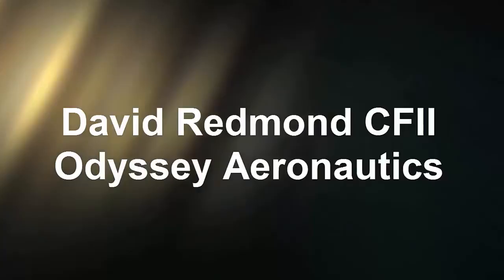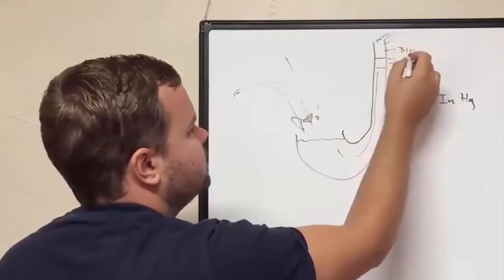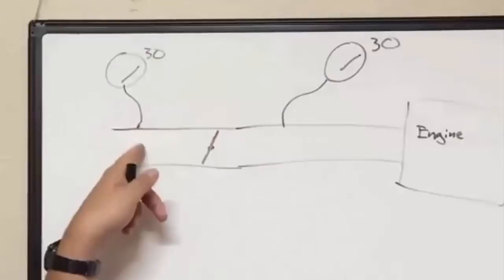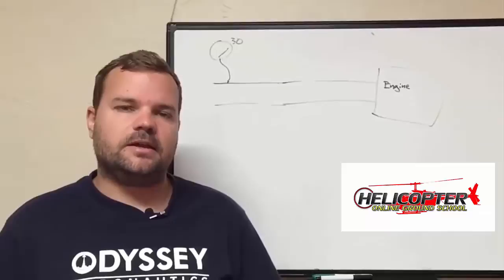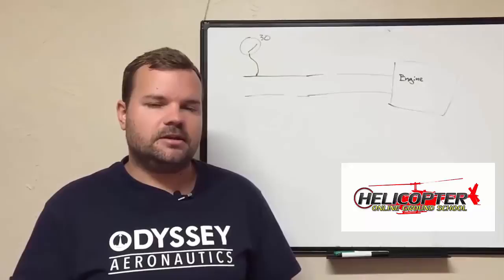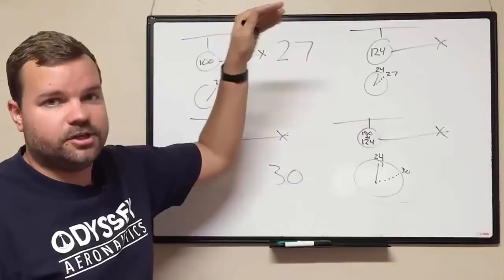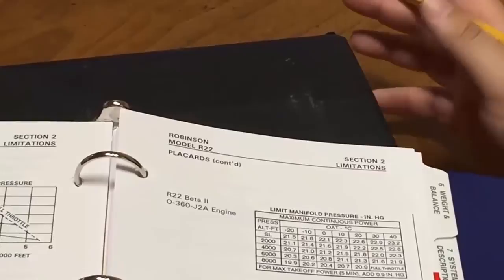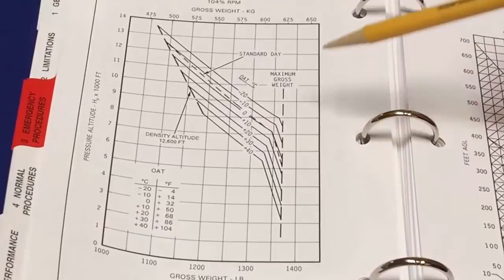Robinson R-22 Manifold Pressure Online Ground School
Robinson R-22 Training Manifold Pressure Online Ground School. Hey, this is David Redmond, at Odyssey Aeronautics in Auburn, California.  We had a member on Helicopter Online Ground School ask about Robinson R-22 manifold pressure and what that means. I'm going to make a little video today on manifold pressure performance, and we're going to take that right into why we have the engine we have in the Robinson R-22 Helicopter. When you're dealing with manifold pressure the first thing you really need to understand is what the heck is it measuring. It's measured in inches of mercury. Most people don't understand what that actually means. Back in the day when they had to measure what is the pressure of the atmosphere ... You know they had to measure this thing. They built a device that looks just like this and they filled it full of mercury. When you see something that says, inches of mercury, Hg is just the 2 letter identifier for mercury on the periodic table. What they did was they pulled a vacuum in this tube and this mercury would get pulled up right here. What's actually going on is it's the outside pressure pushing down that's pushing the mercury up. Well if you pull out all the air so it's a complete vacuum up here this mercury will only rise so far, and then you literally just measure it. If you go outside and it says, oh today is 30 inches of mercury, like your altimeter setting, that literally means that the mercury is getting pulled up 30 inches. If you have a lower pressure system coming in and you don't have nearly as much pressure coming in this level will go down to let's say like 28 inches, or a higher pressure system comes in and you have the mercury go up to let's say 31 inches. It's just literally how high up mercury goes in a tube with a vacuum and an open pool. When they say high, low pressure, inches of mercury, this is what they're talking about. Now on to our manifold pressure gauge. This is just measuring pressure. Now here we have kind of a cartoonish drawing of the engine and we have ... Air would come through here. This is our throttle, so this lets more or less air into the engine. Then it goes from there into the engine. Obviously we have venturi and fuel and all that kind of stuff going on, but for this we're not worried about that. Do you ever notice when you get into the Robinson R-22 helicopter and you haven't started the engine yet, your manifold pressure is up to almost the end of the scale. The manifold pressure will be reading something over here like 30 inches. Well with the engine off, and I just ... This doesn't actually exist, but I just made up my own manifold pressure gauge for on the other side of this butterfly valve. Right now this is all equal. No air is flowing anywhere, so your pressure inside going to the engine is actually the same as your outside atmospheric pressure. You can see these 2 are the same.  The engine starts turning over and it starts pulling air in, well this throttle is mostly closed. You're actually going to pull a vacuum in here and this manifold pressure, you'll notice when the engine starts it's going to drop way down. This will drop down to somewhere around 10 to 12 inches at idle. Which means you still have 30 inches of pressure out here in the outside atmosphere. This butterfly valve is mostly, so it's not allowing much air to get by, so you have far less air pressure down here. That's why your manifold pressure is down low when the engine is at idle. Once you start actually flying this valve will start to open up depending on your power needs and let more air through, so your needle will begin to rise reflecting that up to, let's just say like 22 inches or more. This Robinson R-22 manifold pressure is just simply measuring how much air pressure is going into the engine. That's a direct proportional to how much power the engine is producing. As a note, before you start the engine. You're sitting there the engine is dead, wherever this manifold pressure gauge is reading is actually where the engine would be at if you fired it up and ran it wide open throttle. When you do your limit Robinson R-22 manifold pressure checks and you look at your chart and say, okay given this altitude and this temperature I can pull, let's just say 23 inches of power. That 23 inches of power will be back here, but your engine could actually pull this much power. We're just not letting it go wide open throttle.